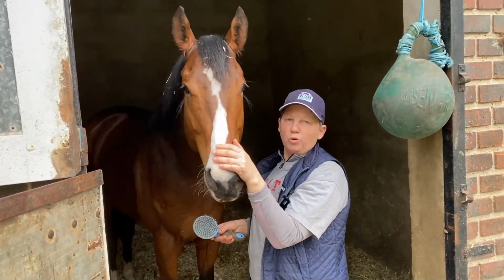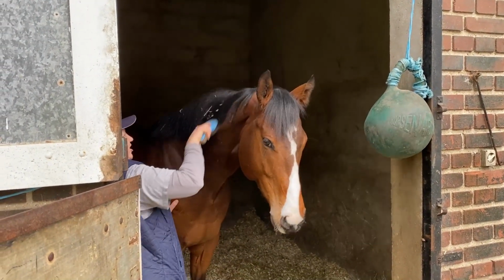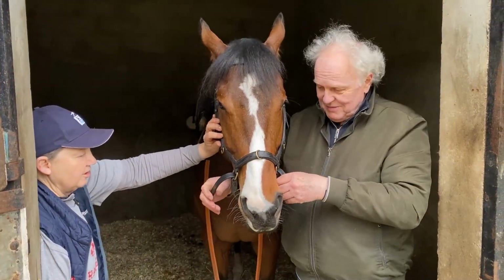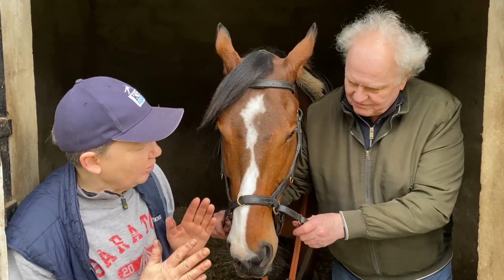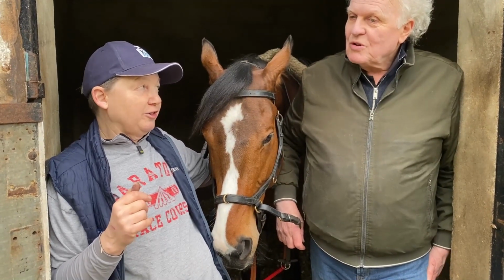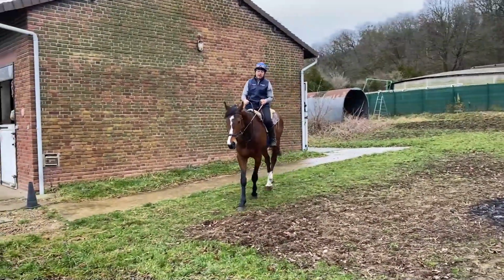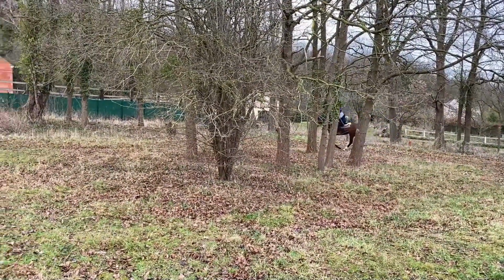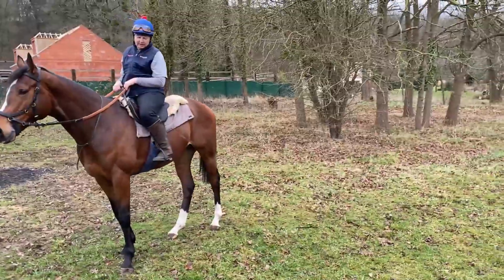Bitless! horse horseriding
I have to say I'm not ready yet to go galloping off on a racehorse with a bitless bridle just yet, but William Micklem did inspire me to take a (calm!) test ride with one a couple of weeks ago.

I'm still a fan of a simple snaffle to do what we need to do, but I can see why this might be an option for a horse with a sore mouth or a tooth issue.

Have a look and tell me what you think!

Gallop France: Gina Rarick trainer | Facebook